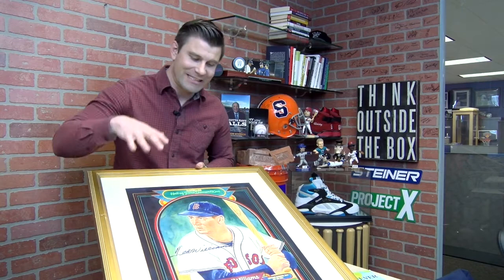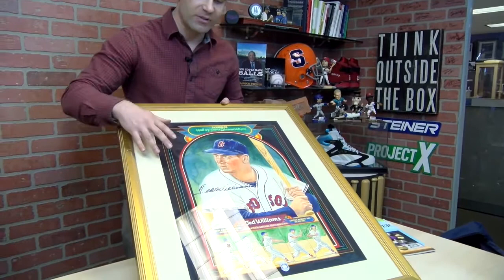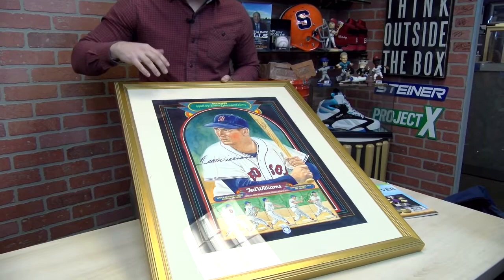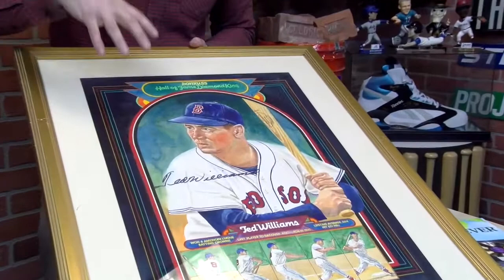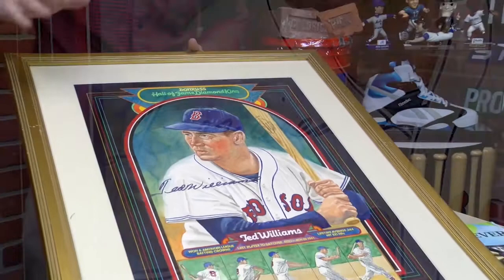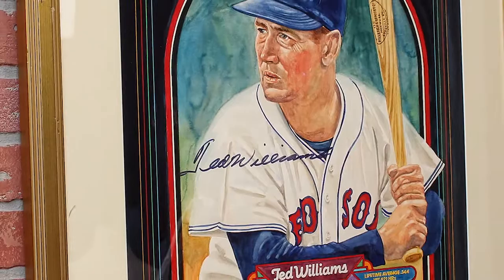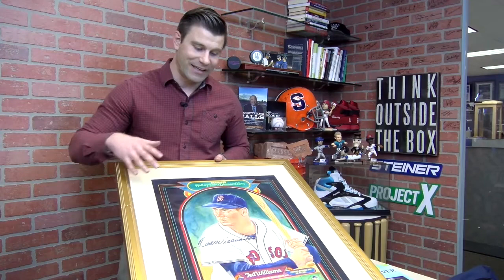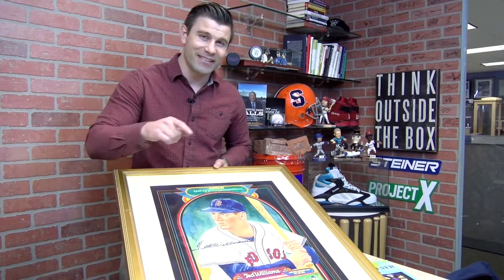Ted Williams Autographed Dick Perez Painting - Steiner Sports Auctions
Steiner Sports Spring Auction is ending May 5th and we are featuring this Ted Williams signed Dick Perez original painting.